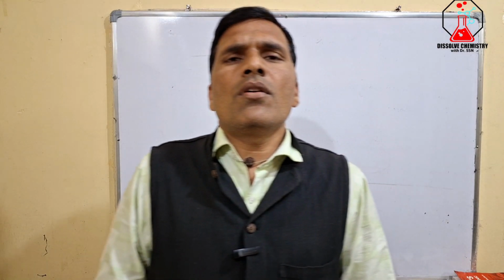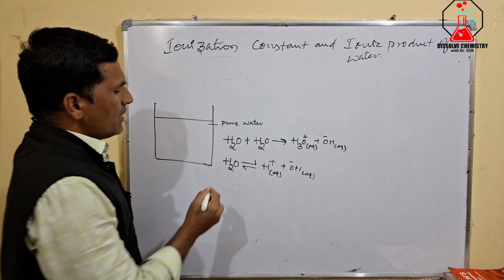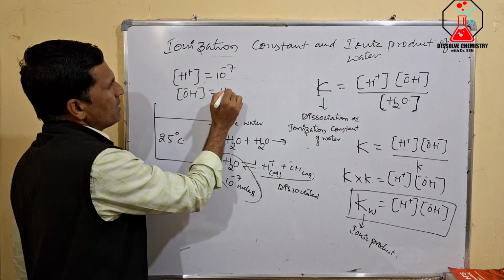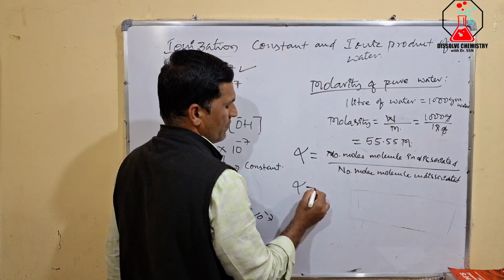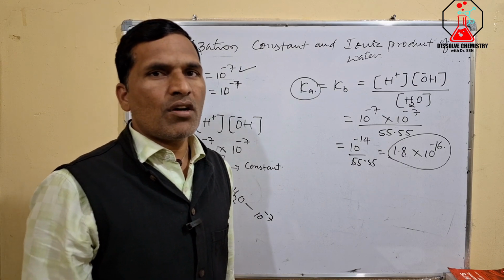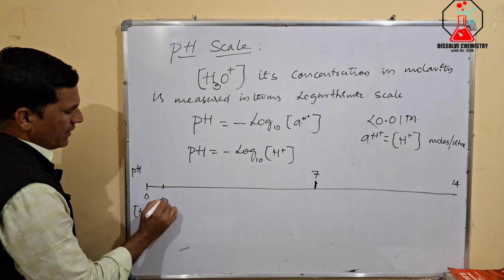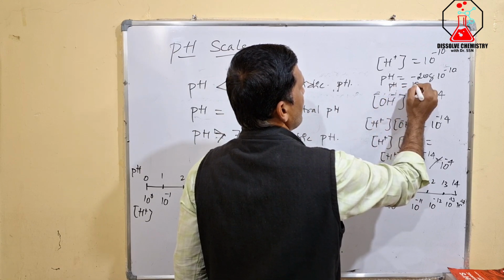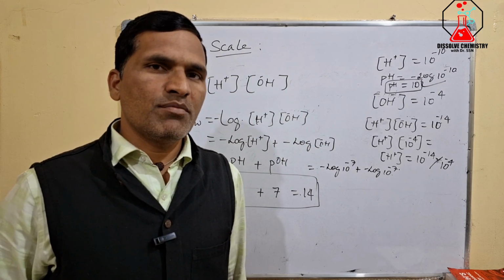Ionization constant & Kw of water | pH scale | molarity of water | @dissolve Chemistry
In this video you will get to learn about dissociation constant and ionic product of water,further various other properties of water. It also include pH scale.@dissolve Chemistry